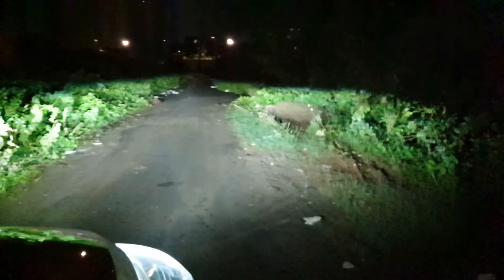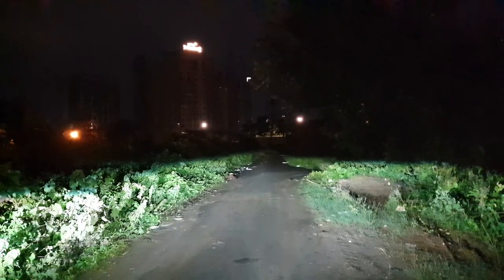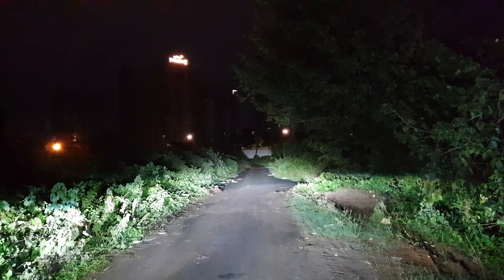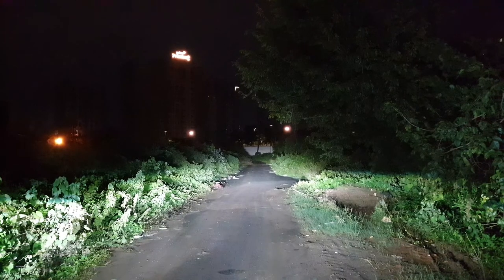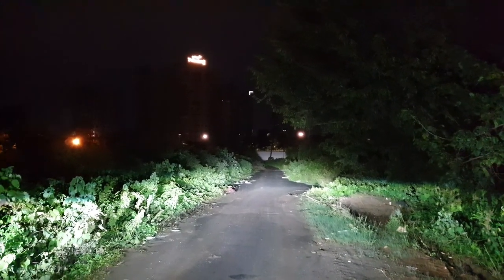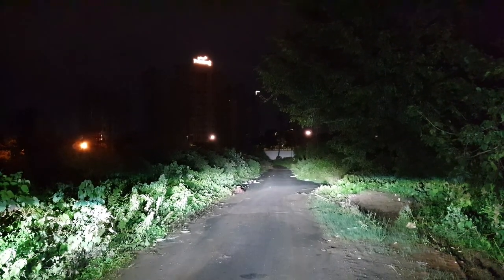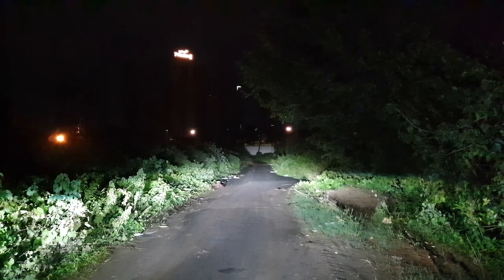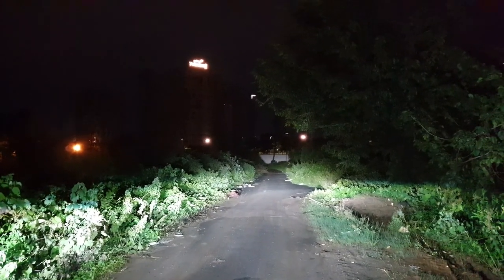FE Retrofit ZV+ HID High Beam | Nissan Kicks | 55Watt | 5500K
I replaced the stock high beam halogen bulb on my Nissan Kicks and replaced it with HID FE Retrofit XV+. This is 55W 5500K output xenon lights. Here in this video you can see it's performance and light throw.

Product Details:
HID Kit : HID BALLASTS: 2 x ZV+ Series 55W Pro Ballast (Fast Bright + Canbus)